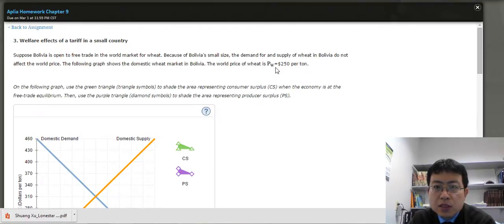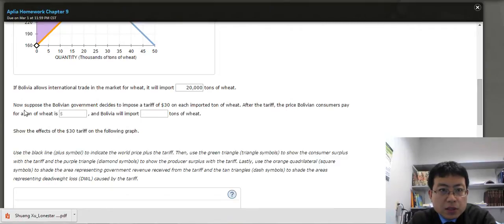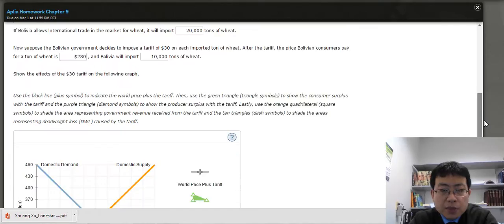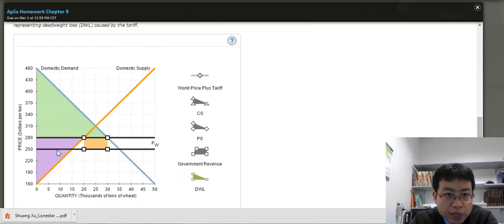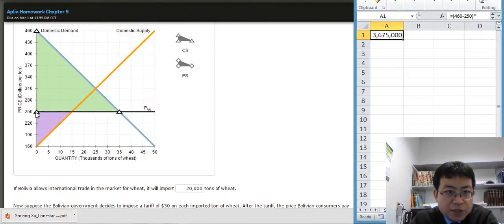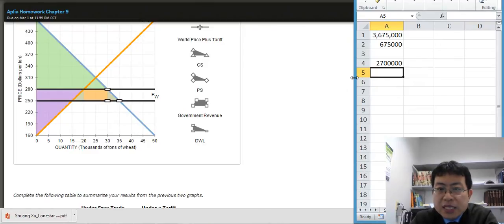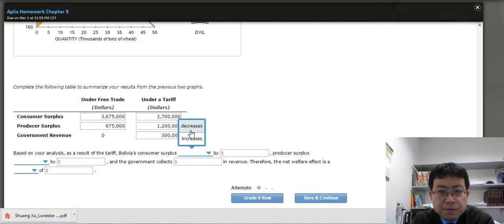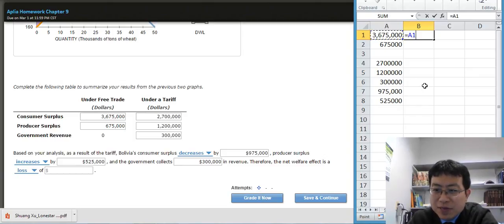ECON 2301 Mindtap Chapter 9 Q3 part 1